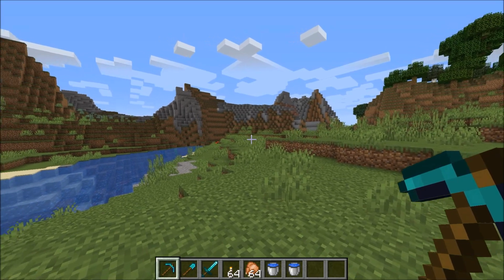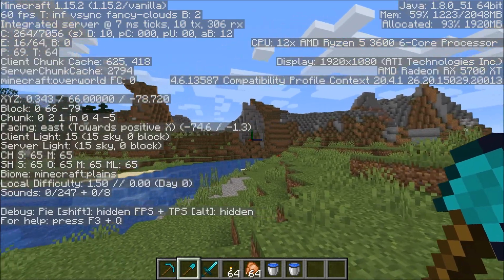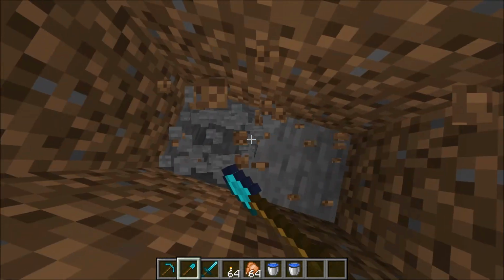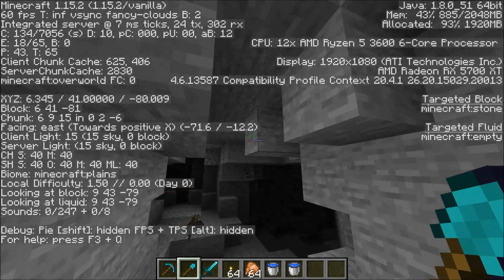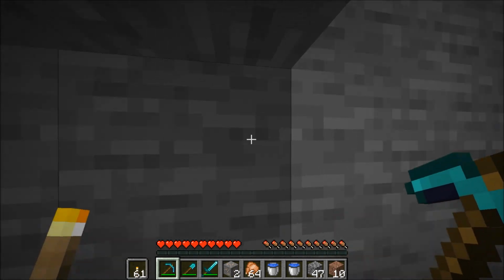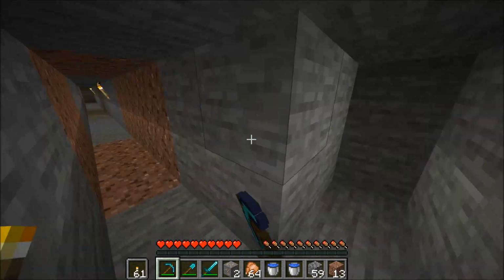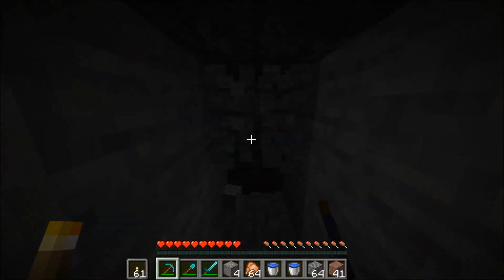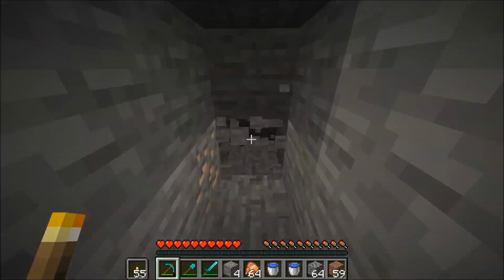How To Find DIAMONDS in Minecraft 1.16